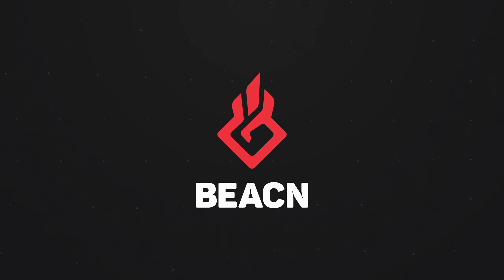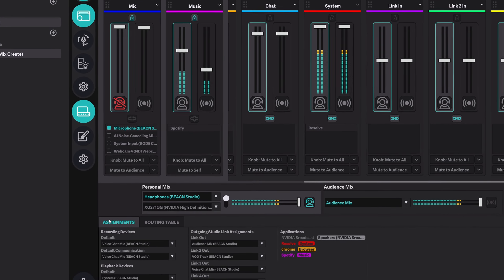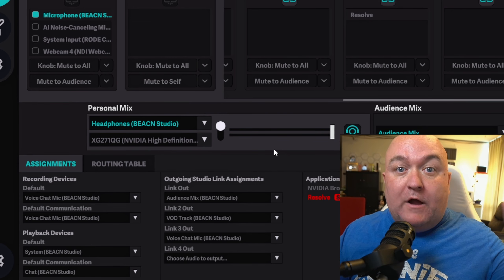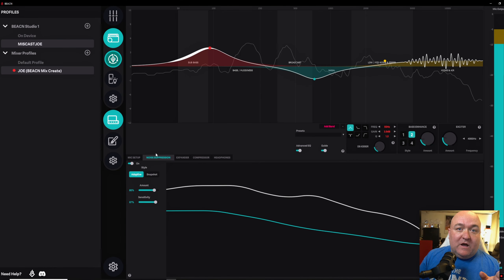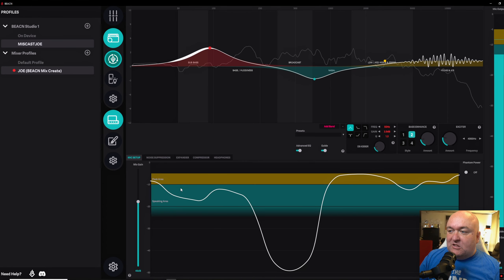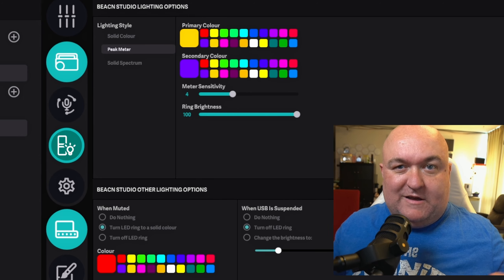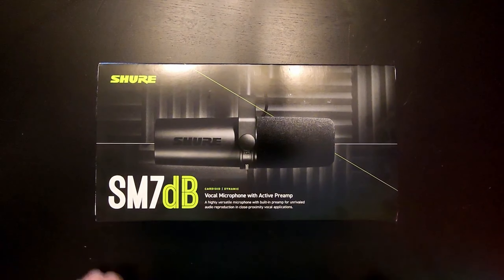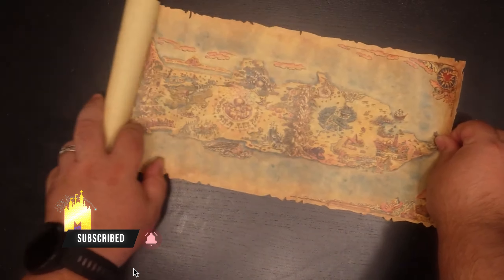BEACN Studio Levels Up Your XLR Mics!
BEACN has released their first piece of audio gear in over 2 years, the BEACN Studio, an XLR Audio Interface that gives your favourite XLR mic all of the on board signal processing of the BEACN Mic along with access to one of the best software mixers in the game, not to mention the ability to create a powerful 2-PC setup.

📖Chapters📖
0:00 - Intro
0:30 - Unboxing/What Is BEACN Studio?
1:08 - What's On The BEACN Studio?
1:59 - Navigating The BEACN App Plus Some Changes
7:35 - Testing A Condenser Microphone
9:13 - Testing The Biggest Microphone
9:58 - The Price and Some Options
11:34 - Dreaming Of The Future
12:09 - Scoring The BEACN Studio/Conclusions